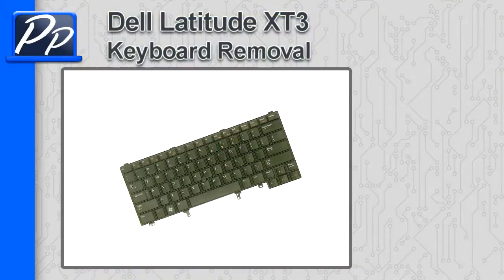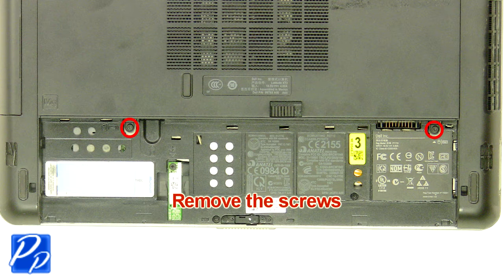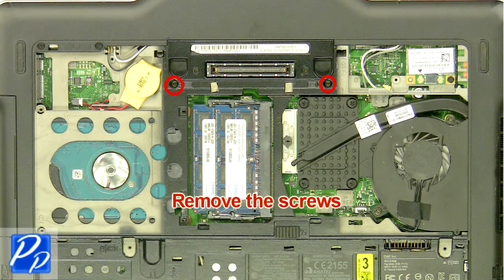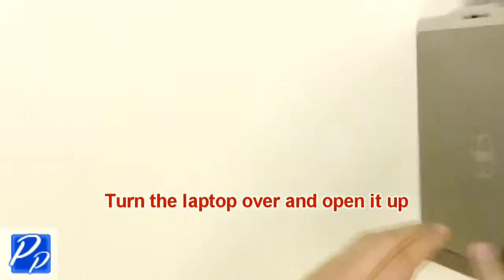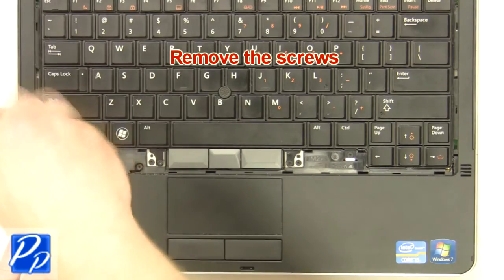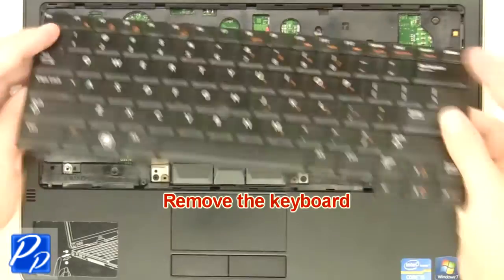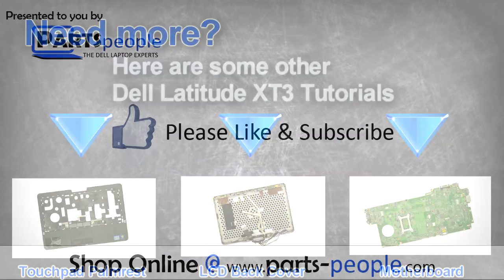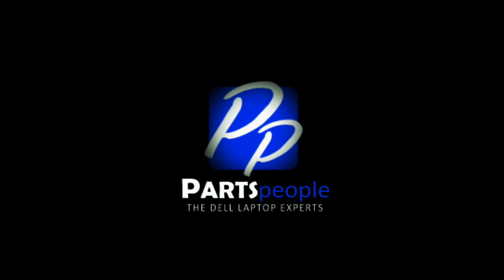Dell Latitude XT3 Keyboard How-To Video Tutorial